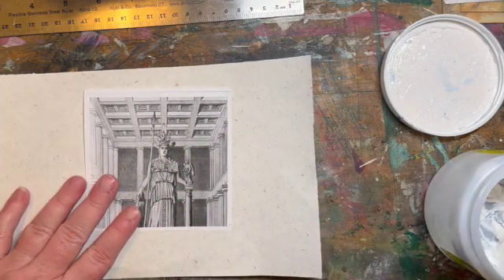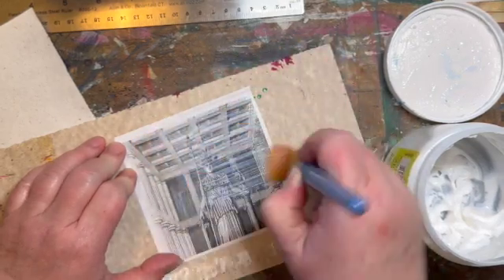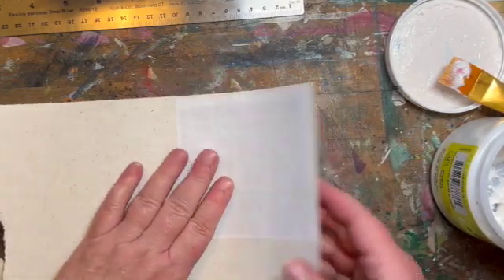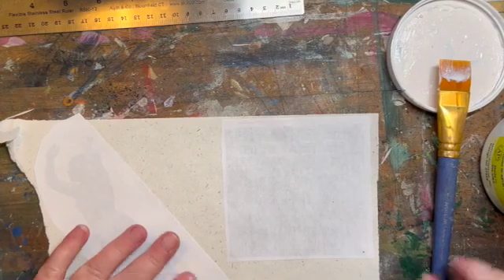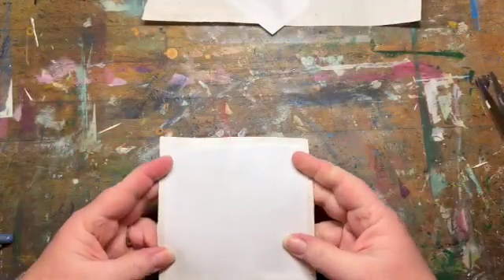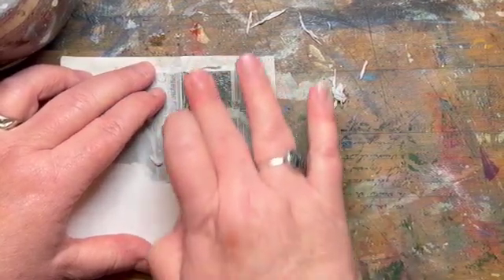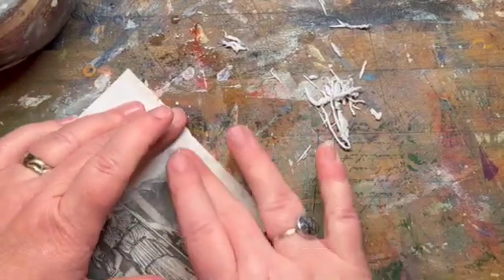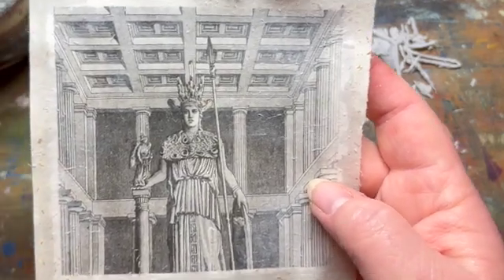Weekly spark - image transfer with gel medium!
New weekly art journal content! The theme forJanuary is "image transfers".  A great way to incorporate detailed images in a mixed media piece - great for layering,  and doesn't depend on drawing skills or experience!
Week 2 - January 17th, 2024

Materials:
1. Laser print OR toner copy/Xerox
2. Gel medium ( matte OR glass)
3. water
4. Nice paper (medium/heavy weight)  to receive the transfer

Check out Jenny's other artwork on her and follow her on IG: @jdaviesreazor